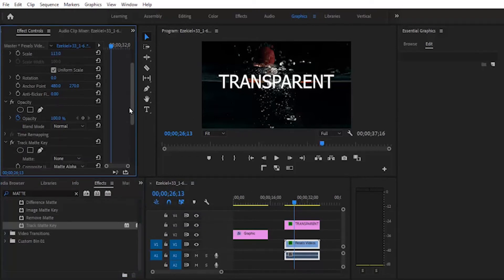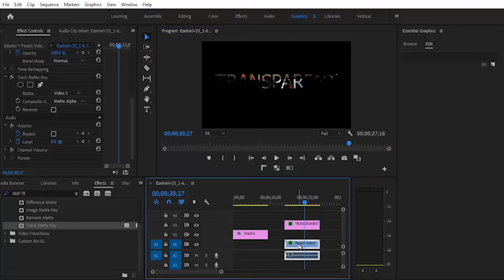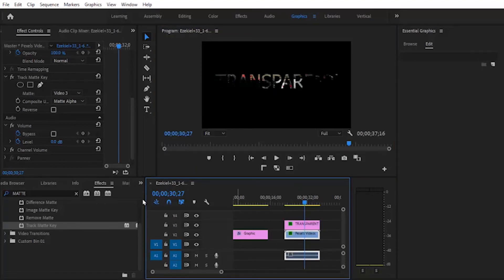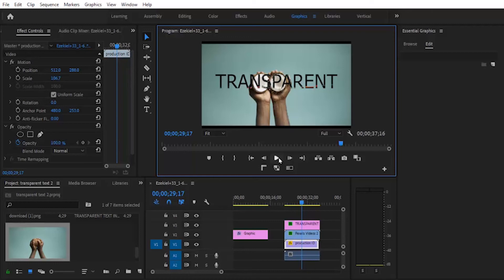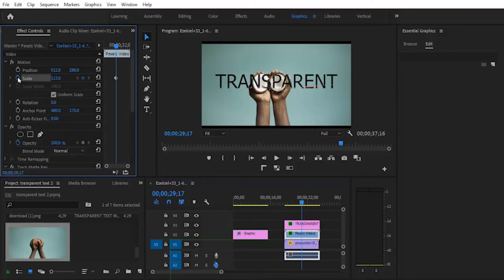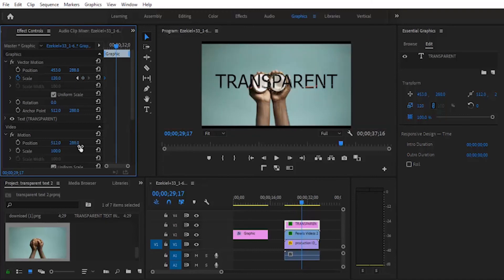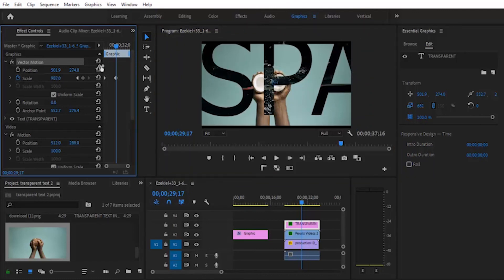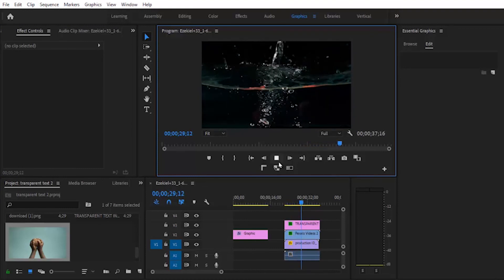4 creative TRANSPARENT Text Effects in Premiere Pro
In this Adobe Premiere Pro Tutorial you will learn 4 creative ways to use transparent text effect in 2022

Hello content creators! Today we will learn ways to use the transparent text  in premiere pro to create different creative effects to your video.

i will be teaching you How I make the negative space effect in my  videos, and 4 ways i use this transparent overlay text effect  to create catchy videos.

Kindly drop your feedback, and let me know How you make text or videos transparent in Premiere in 2022

00:00 intro
00:38 tutorial
05:50 outro Dreamy Look Effect